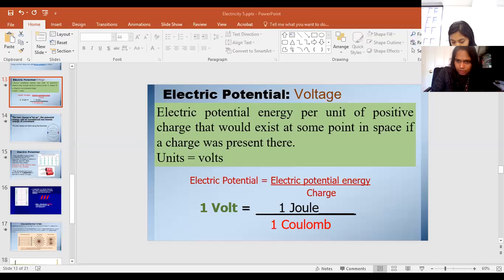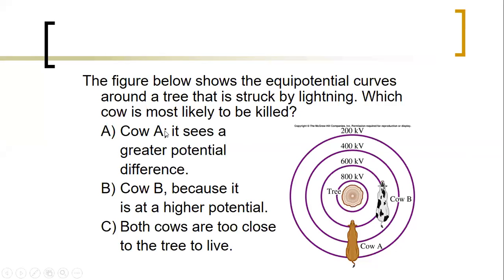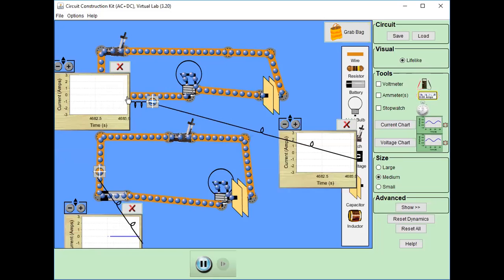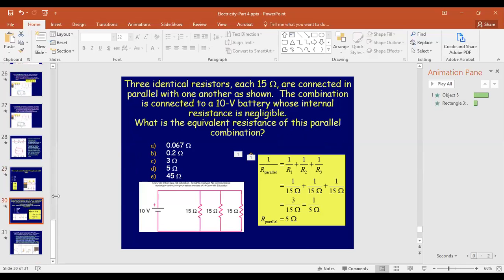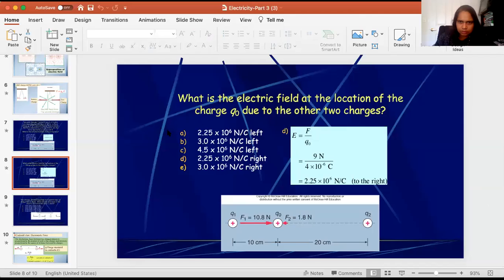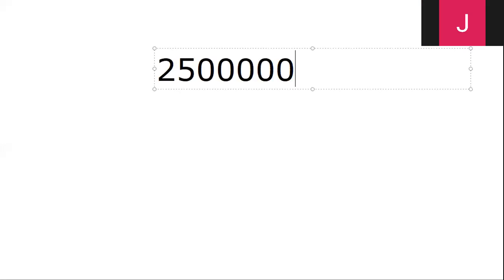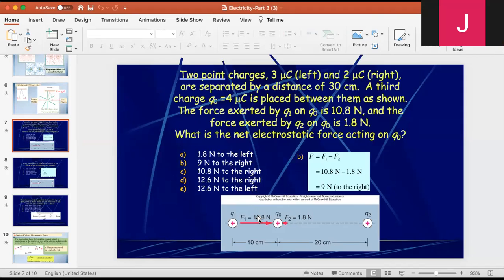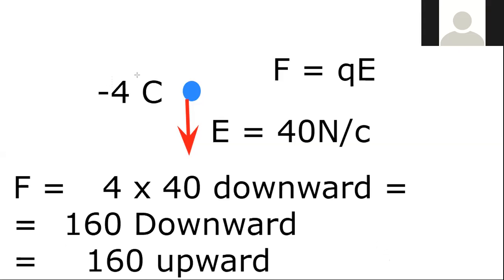Electricity part 5